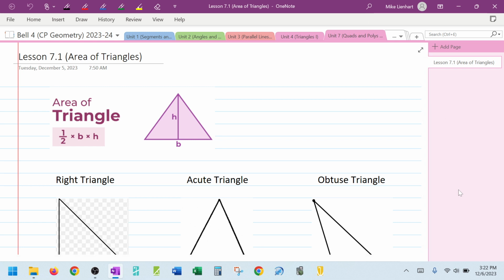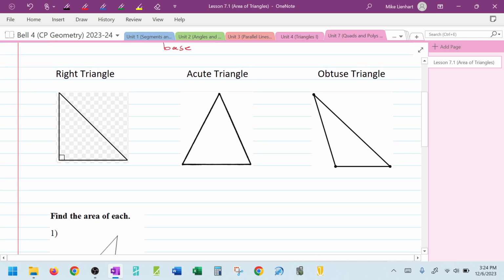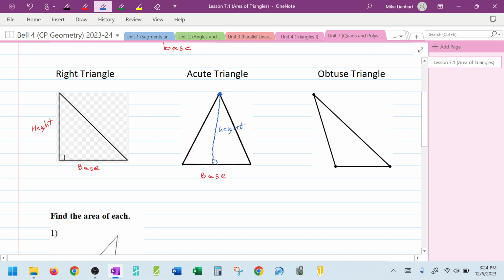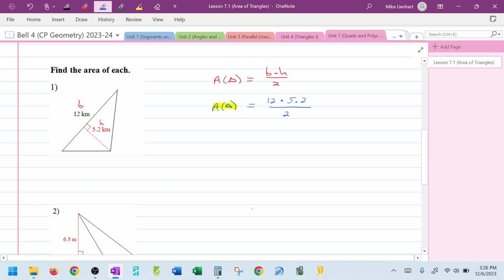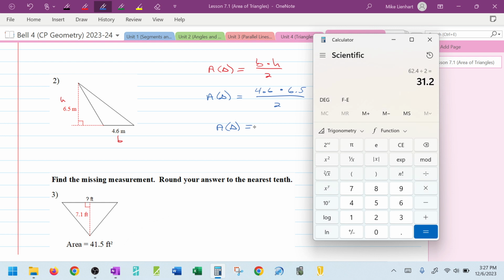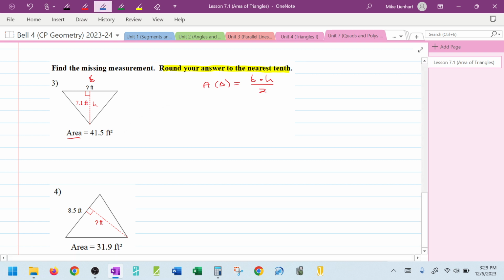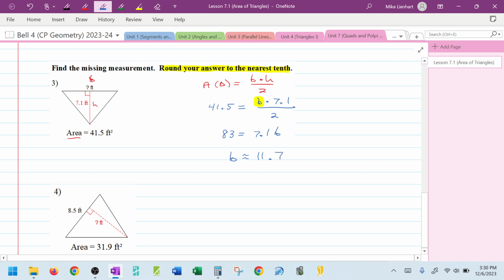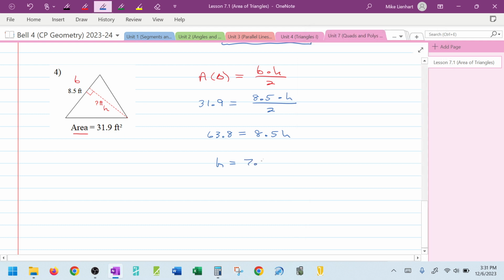Area of a Triangle